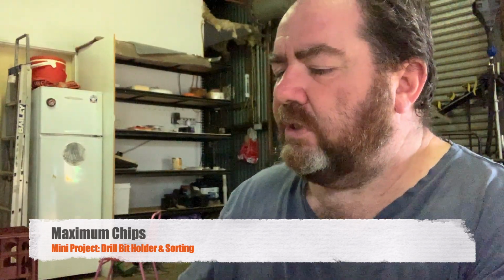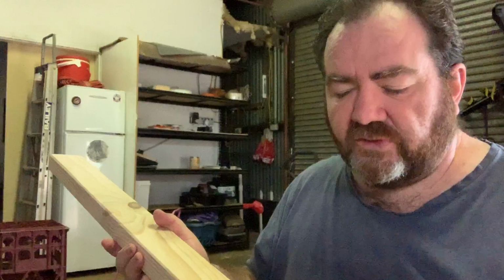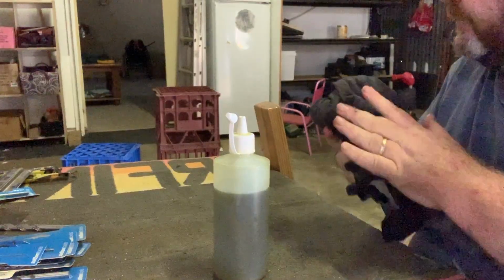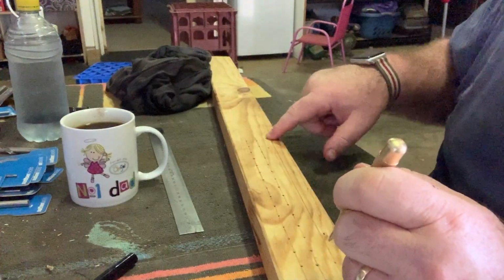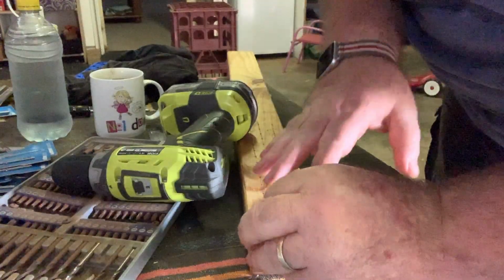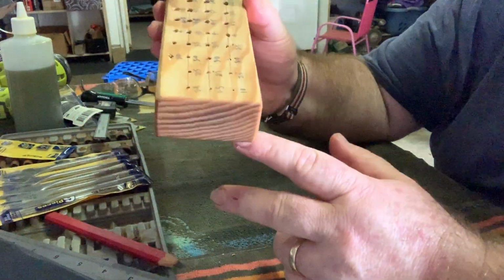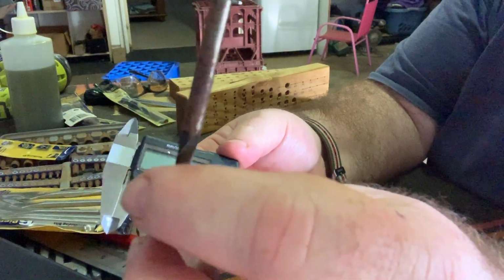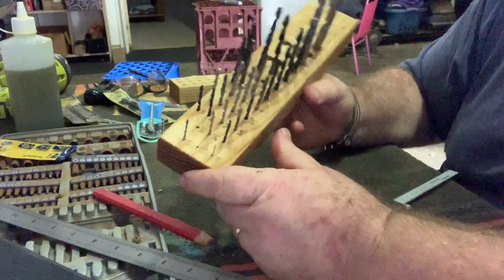Quick Weekend Project: Drill Bit Block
A quick project for the workshop: Making a couple of drill bit blocks from some pine timber and using some olive oil to stain it.

I wanted a better solution for my drill bits - the plastic “home DIY” kit thing we bought 15+ years ago has actually done a decent job but it can be a bit fiddly and my olde eyes find it harder to read the numbers on it. Not to mention reading the numbers on the drill bits themselves. Plus it only caters to one of each sized drill bit - not always ideal.

For the video I used some basic pine timber offcuts I picked up at Bunnings for $2. I also used some olive oil to stain the drill blocks. As a “shop project” they probably don’t need finishing - but it was also a good experiment to use some of that timber and see how it came up using the oil as a stain / finish - I thought it looked great!

I've been using this now for a few months and it's been a great addition to the workshop. Certainly helped organising my drill bits and being able to find the right size and special drill bits as needed. Good workshop storage solution.

Learnt a lot of lessons in this one - hope you enjoy the video.

Gear I Use To Film:
Anker Braided Lightning Cables
Anker PowerPort Wall Charger
Anker Soundbuds Slim+
Bonfoto Camera Tripod
Glif Quick Release Tripod Mount
Joby GorillaPod 3K Tripod
R0DE Smartlav+ Lavelier Mic
R0DE VideoMic Me-L Mic

Apple Watch Bands (Aussie distributor)